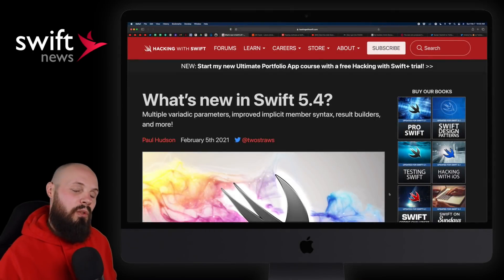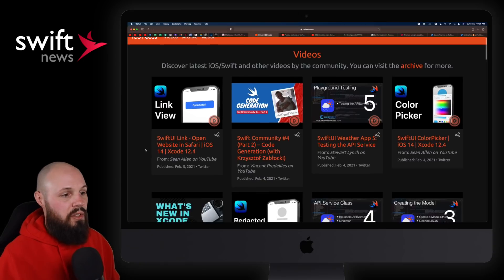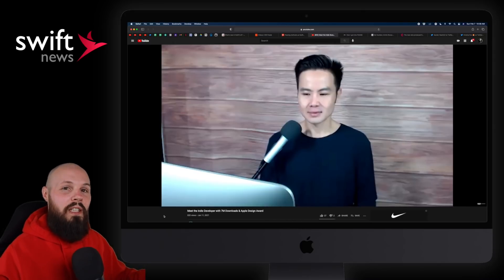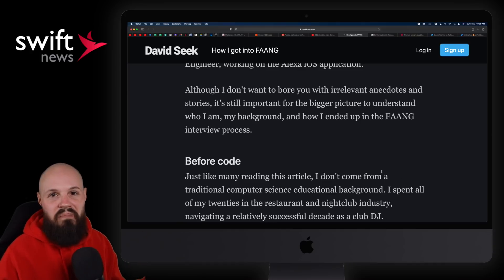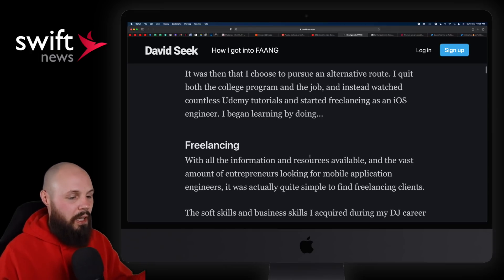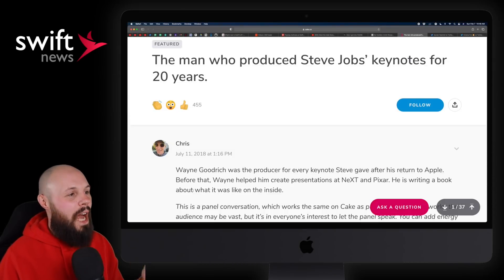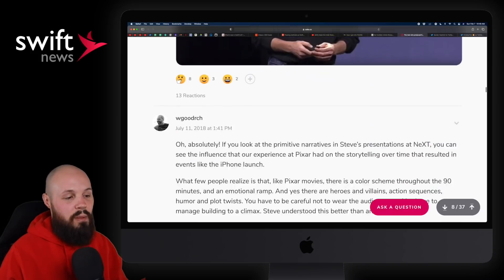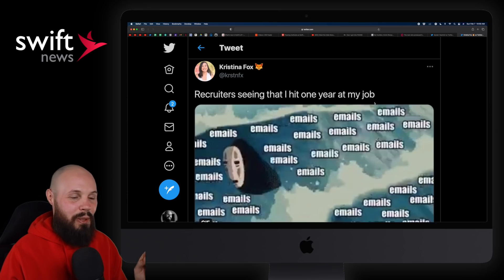Swift 5.4, SwiftUI Actions, Blackbox, Be Humble, How to Get into FAANG & More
In this episode we discuss what's coming up in Swift 5.4, iOS Feeds, passing methods into SwiftUI view actions, and indie app development with Blackbox developer, Ryan McLeod. We also discuss a story of getting into FAANG companies and being humble as a software developer.

Timestamps:
0:00 Intro, Links &
0:20 Swift 5.4
1:00 iOS Feeds & Video
1:39 Methods in SwiftUI View Actions
2:24 Indie Dev: Blackbox
3:22 How to Get into FAANG
5:27 Be Humble
6:39 Steve Jobs Keynotes
7:25 AR Corner
7:46 LOL